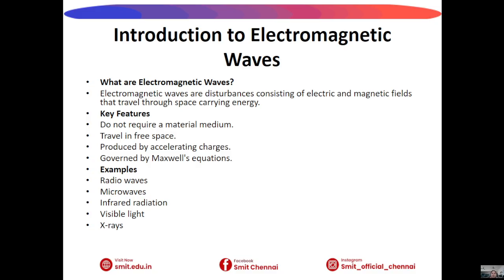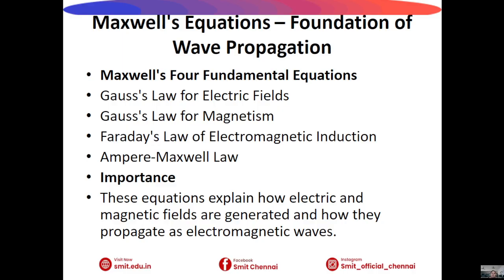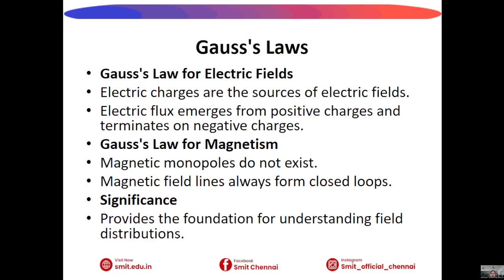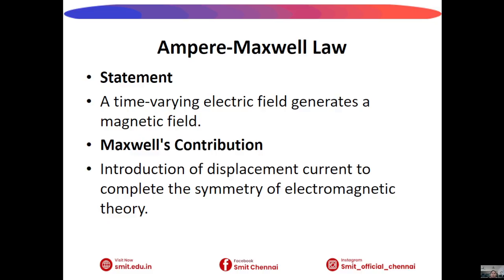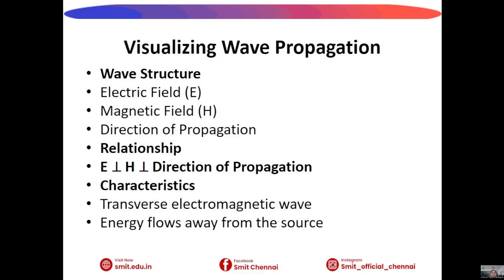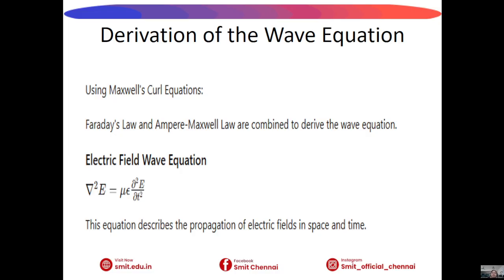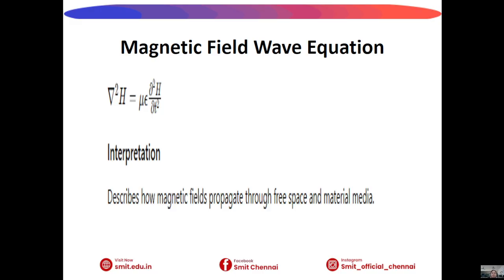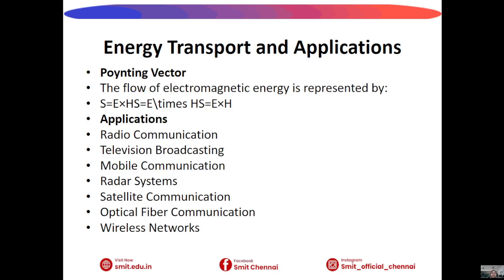ELECTROMAGNETIC FIELDS_EC3452_UNIT 4_PART 3